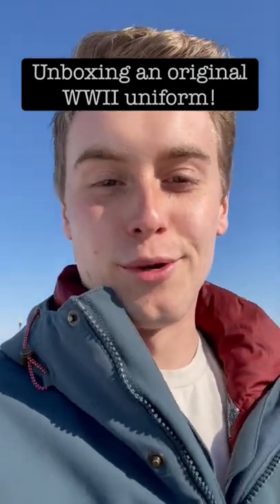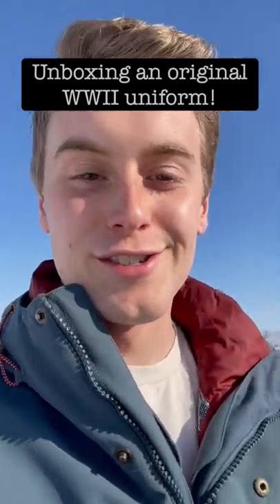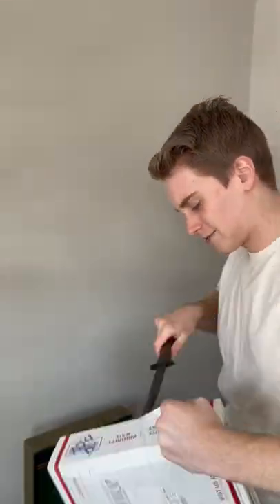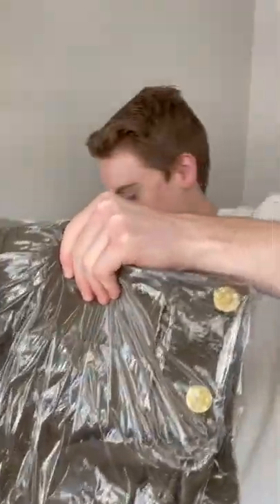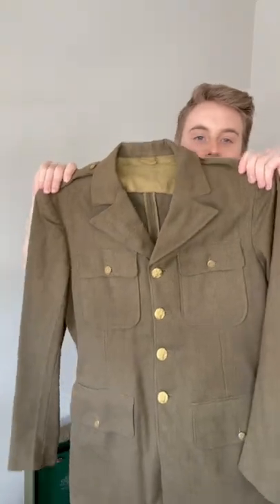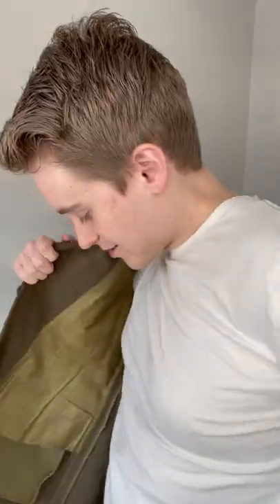Guess what came in the mail!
Tell me what you think about this uniform in the comments!

🪖Don’t miss out on your daily dose of history! 🪖